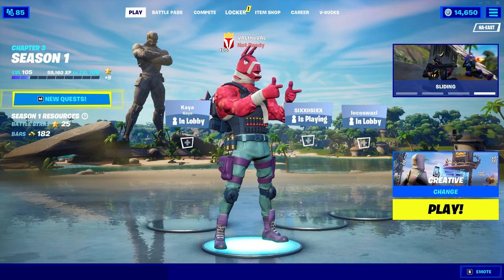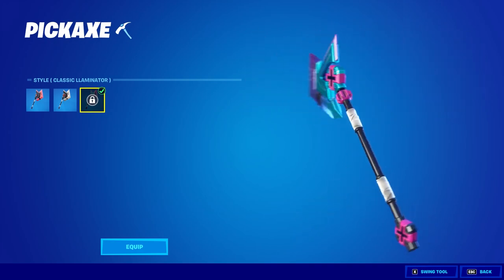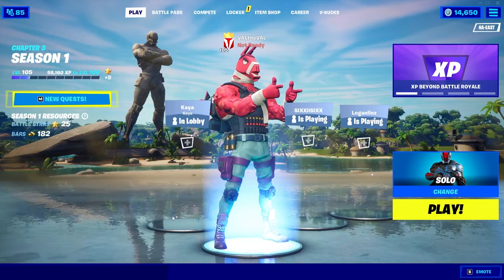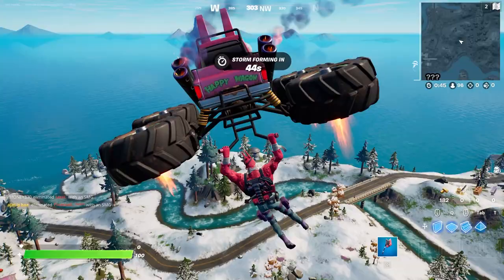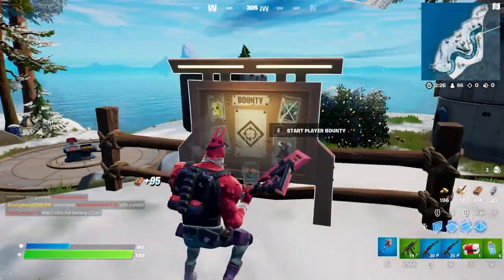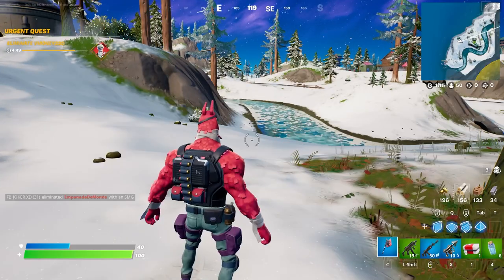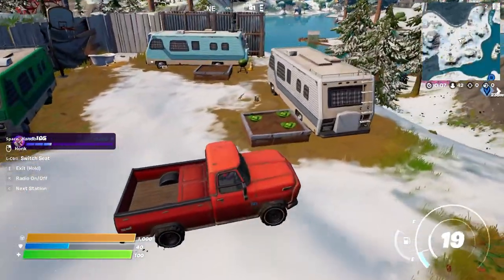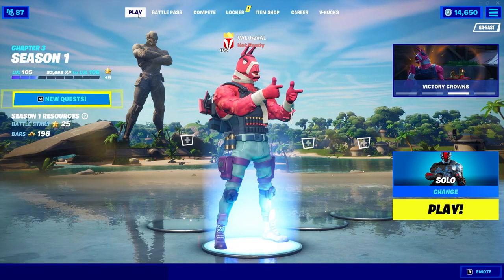NEW LT. JOHN LLAMA Skin Gameplay in Fortnite!